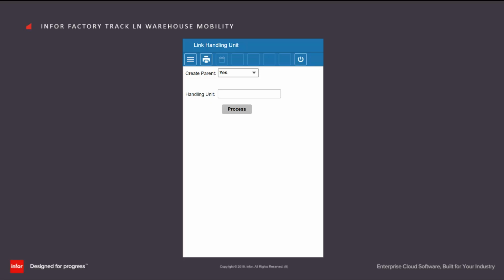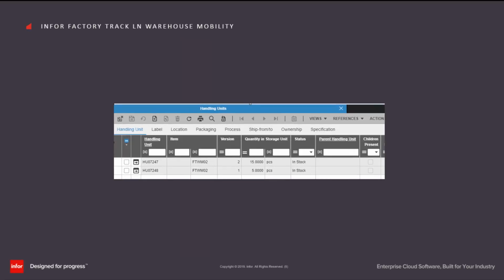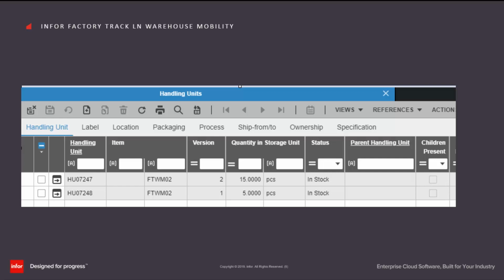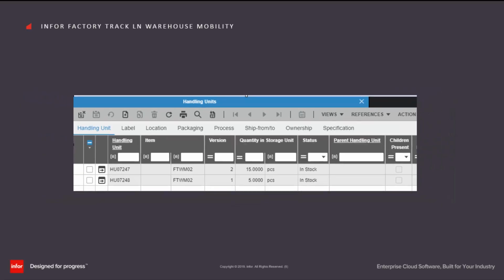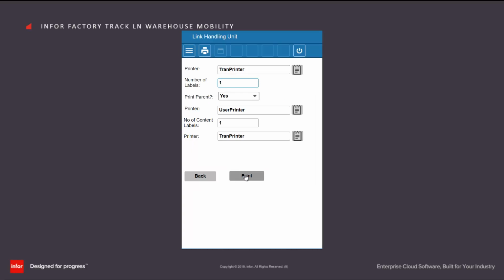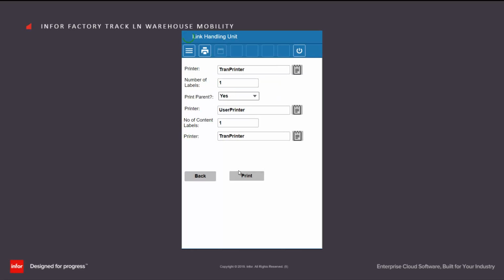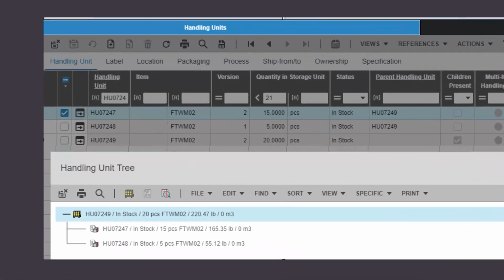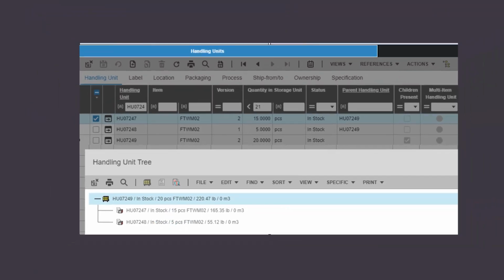Link Handling Unit Transaction in Infor Factory Track for LN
Brief overview of the Link Handling Unit transaction available in the Warehouse Mobility module of Infor Factory Track for LN. Shows how to build a structure of containers in LN, linking individual containers to new or existing parents.